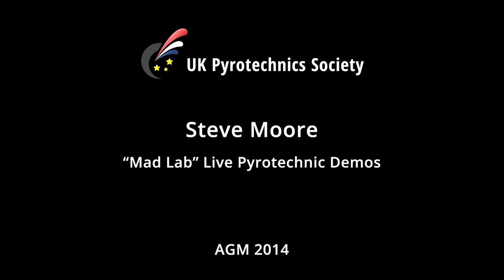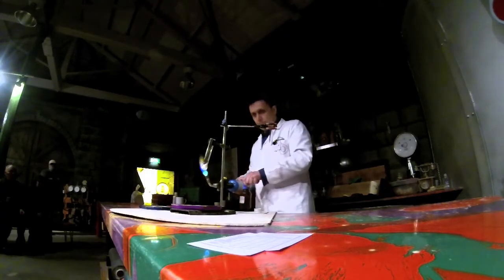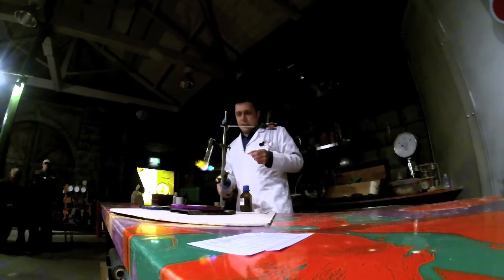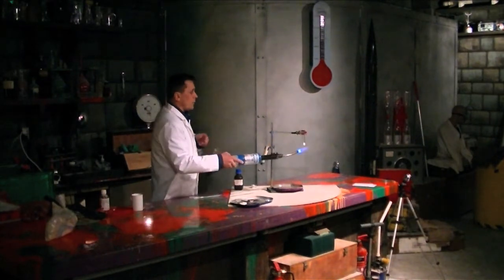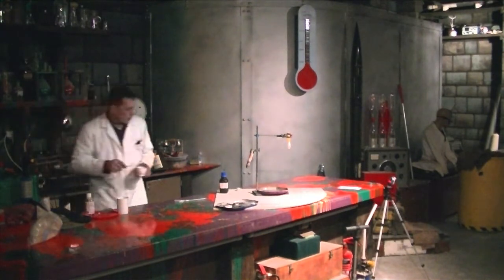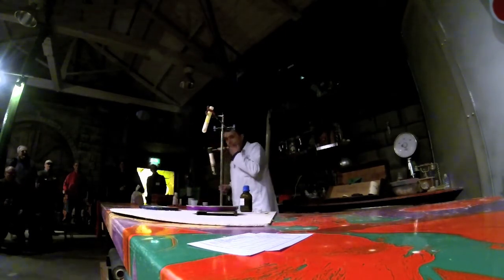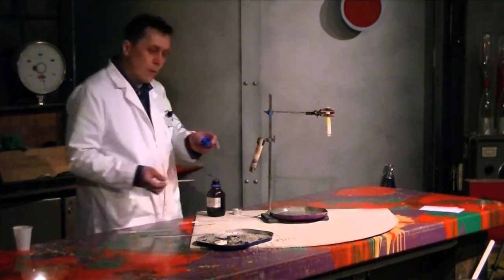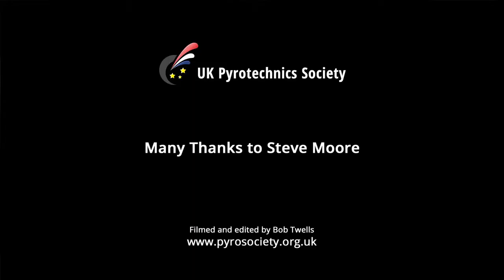"Mad Lab" Pyrotechnic Demos (AGM 2014)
Steve Moore shows off some live pyrotechnic demos in the Royal Gunpowder Mills' "Mad Lab". This science themed activity space normally hosts school groups, but for one day only Steve turns his talents to entertaining big kids!

Credits:
Presented by Steve Moore.
Filmed and edited by Bob Twells.